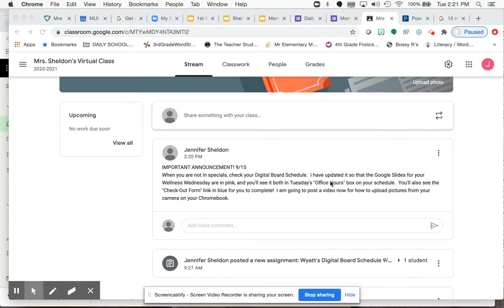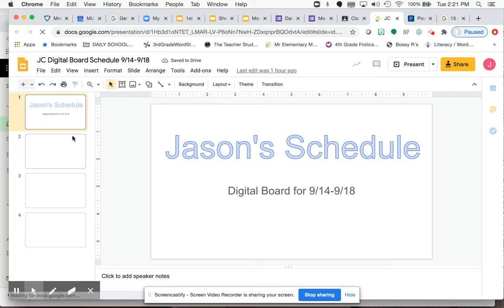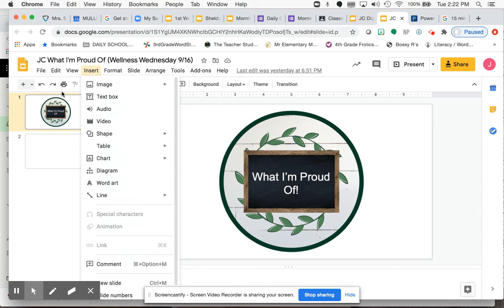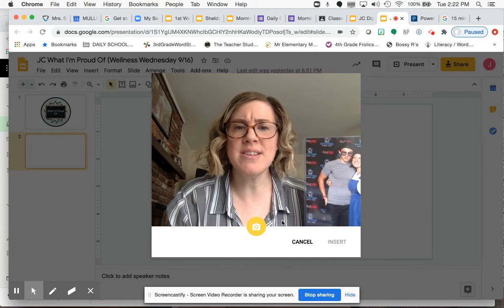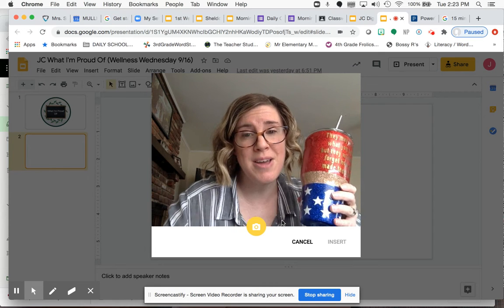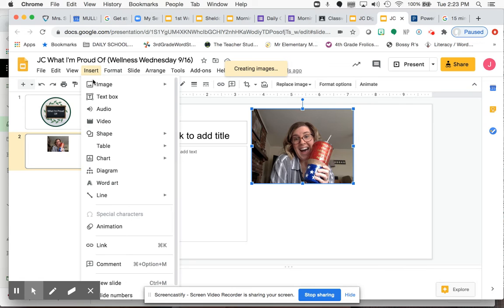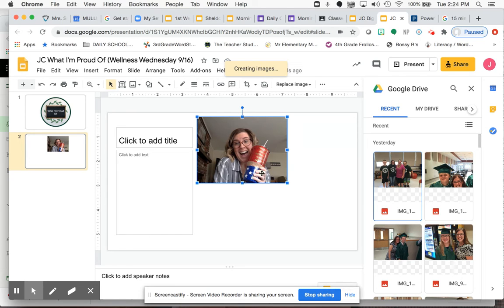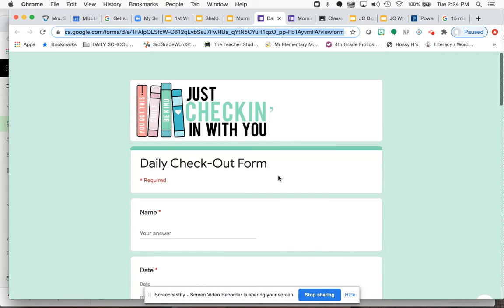How to Take Pic and Put in Google Slide